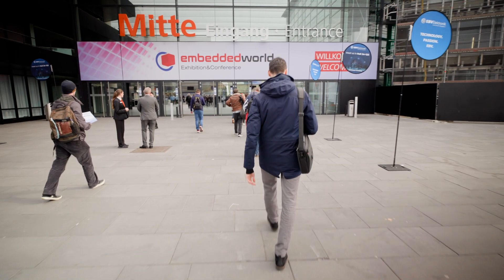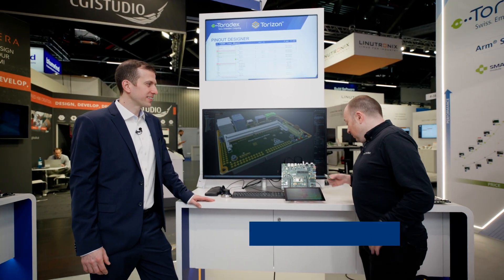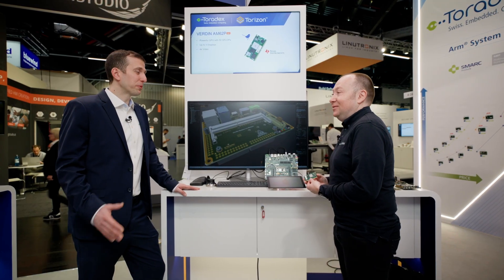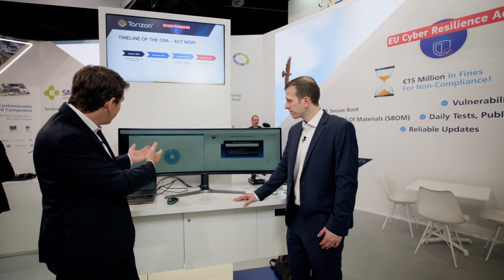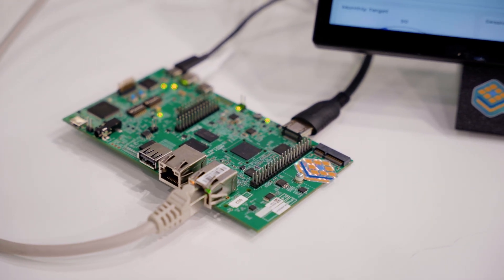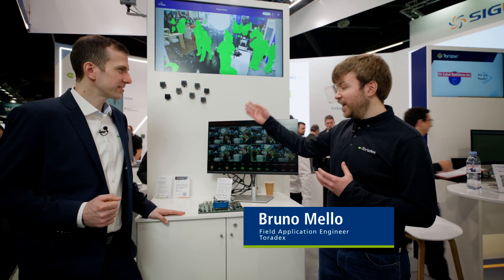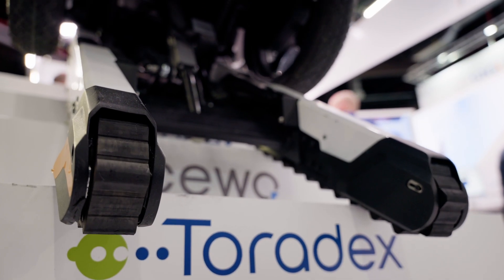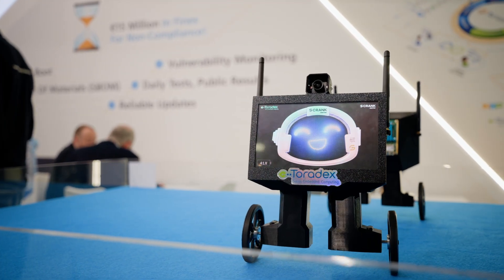Toradex Booth Walk through - Embedded World 2025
Join us for a guided tour of the Toradex booth at the recently concluded Embedded World 2025 in Nuremberg, Germany! Led by our CEO, this walkthrough offers a closer look at some of the exciting technologies, real-world demos, and product highlights we showcased at the event.

In this highlight reel, we cover select innovations and updates, including:
 -  Toradex Quality on SMARC – Watch our high-performance NXP i.MX 95 and i.MX 8M Plus powered modules in action, delivering cutting-edge capabilities for next-gen embedded applications.
 -  Verdin AM62x Family Expansion – Take a look at the TI AM62P processor, featuring triple display support, advanced 3D graphics, and 4K video—perfect for today’s HMI-driven designs.
 -  EU Cyber Resilience Act and Compliance – See how Torizon is helping customers address the new EU Cyber Resilience Act (CRA) with secure, compliant embedded solutions.
 -  Live Demos & Real-World Use Cases – Explore a range of interactive demos and partner products that show our technology solving real-world challenges.

Thank you to everyone who visited us!